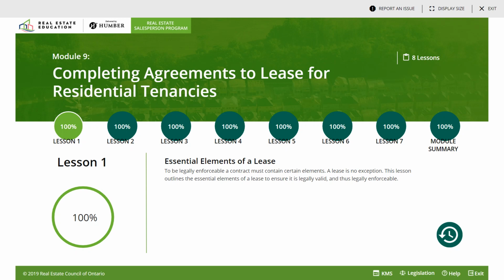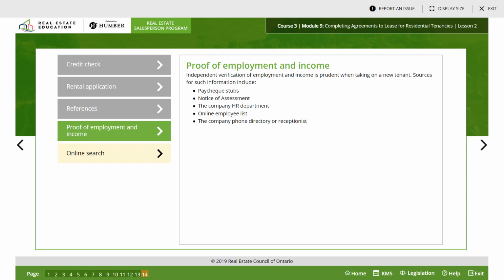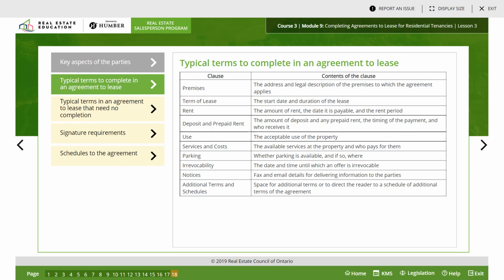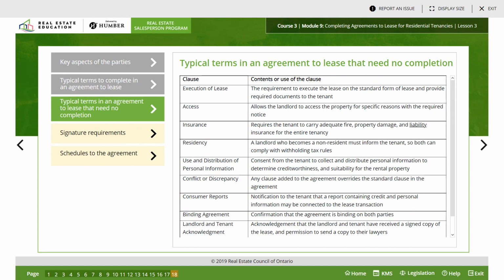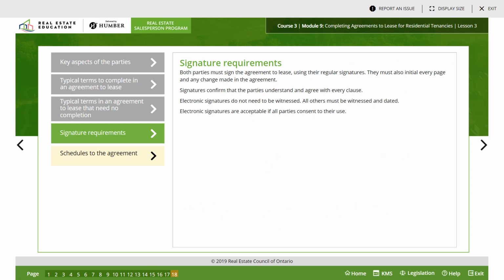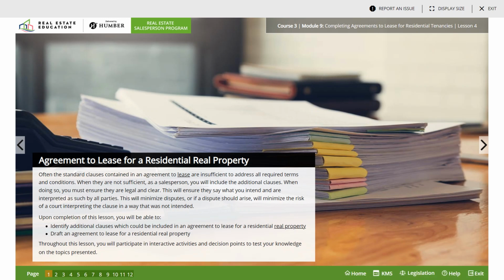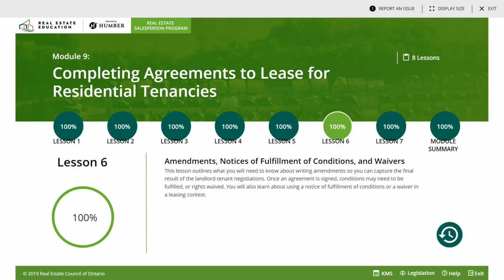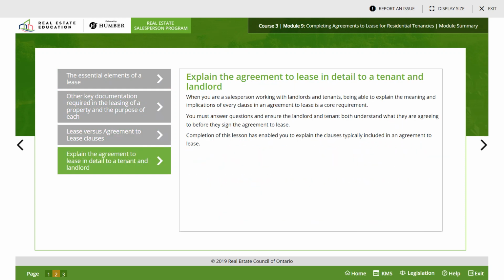Humber Realestate- Course 3 Module 9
Course 3 Module 9

Last Module of Course 3. Hope my videos helped you. Good Luck on your Exam.